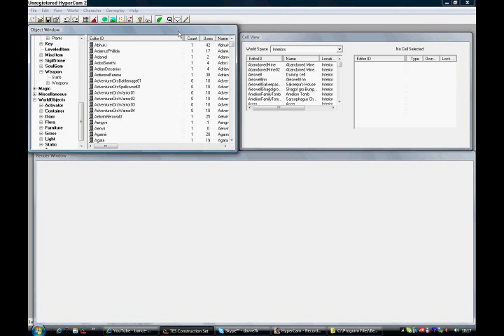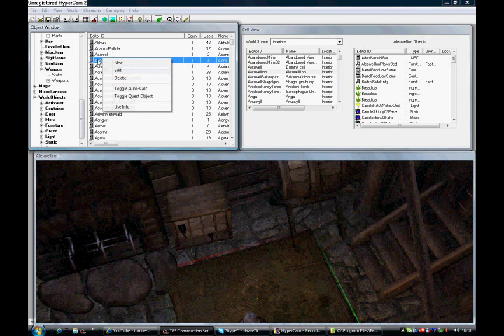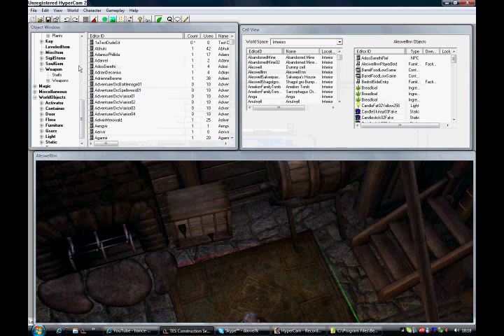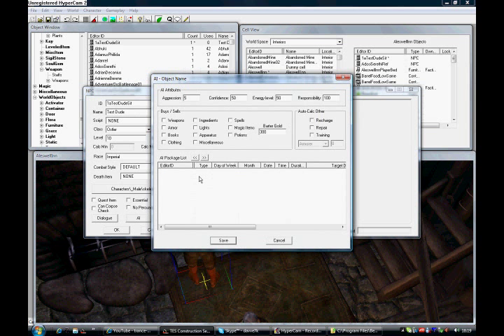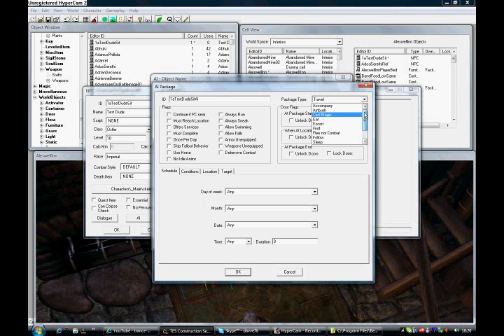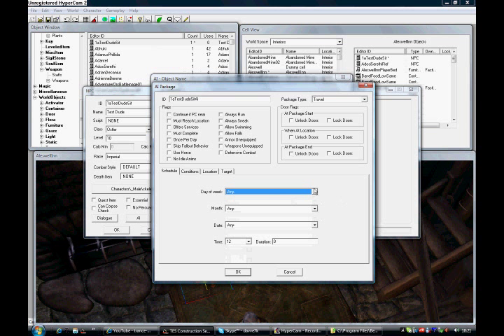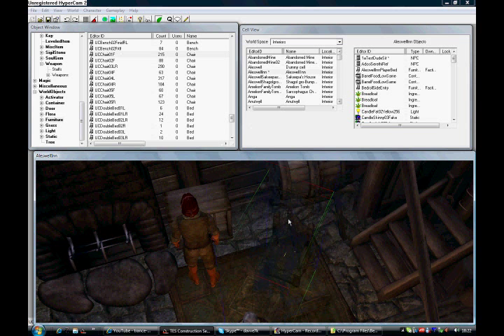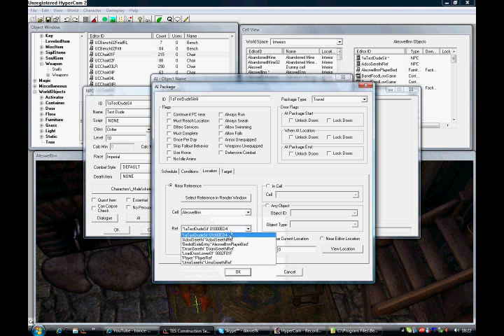Oblivion Construction Set AI Guide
This time it's about Artificial Intelligence in Oblivion. I know people are awaiting other vids, but these take alot of time to make. So, in the meantime, I made this. Hope it helps some of you atleast.